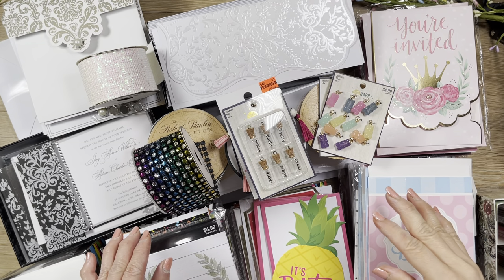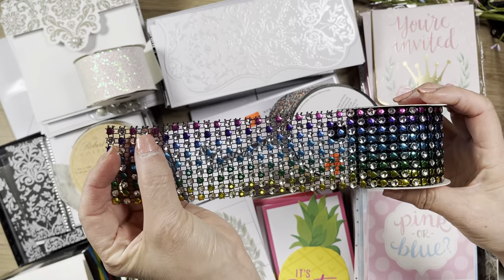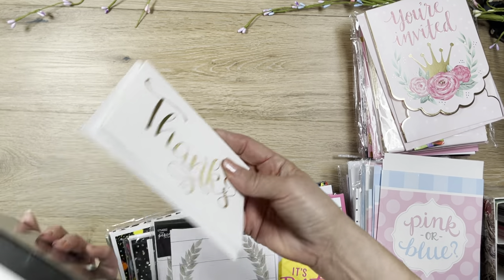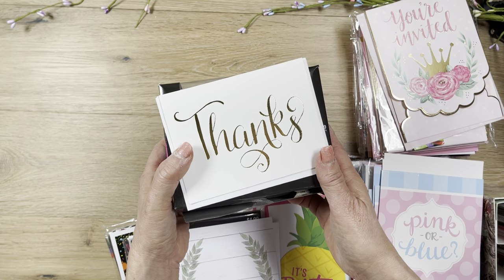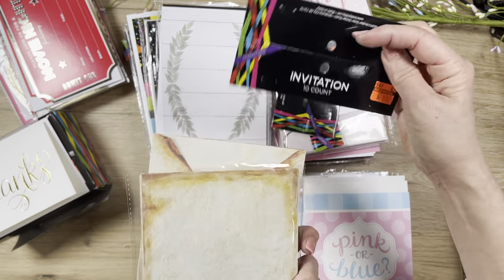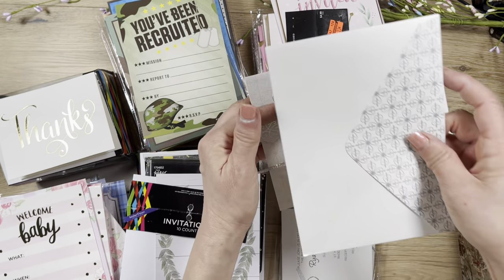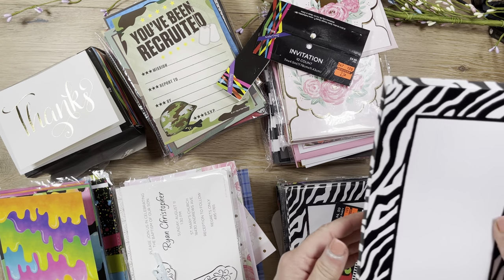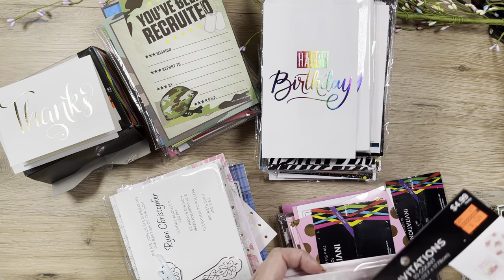GIGANTIC HOBBY LOBBY HAUL - PART 1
Hi everyone,

It's so satisfying to spend sooooo little money and getting soooo much for it!  I don't know how Hobby Lobby stays in business with these kinds of crazy deals, but I don't mind, "just keep doing it!"

Part 1 of this gigantic Hobby Lobby Haul showcased mostly clearance items. I spent $64.50 (including sales tax) and got products with a retail value of $310, an 80% savings. Crazy, right?

I will be creating videos on my channel featuring Crafty Hauls, Scrapbook Layouts, Planning Layouts, Cardmaking, as well as Craft Room Organization. Just a few of my passion projects 😜.

Rosalie